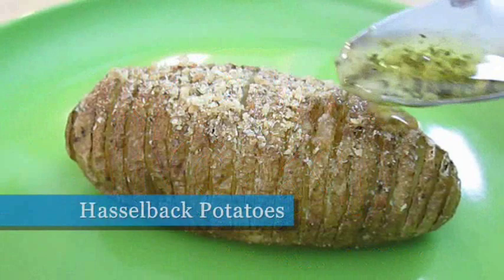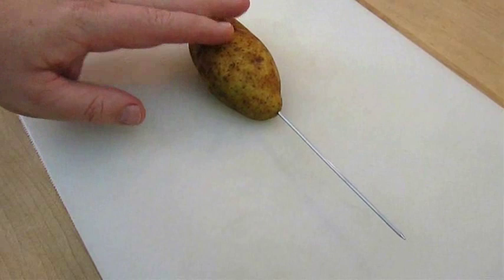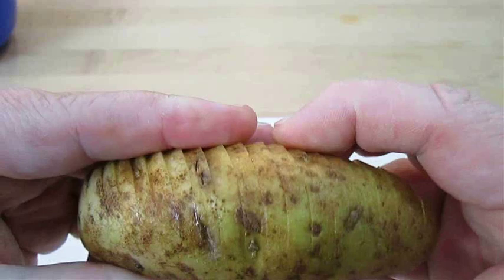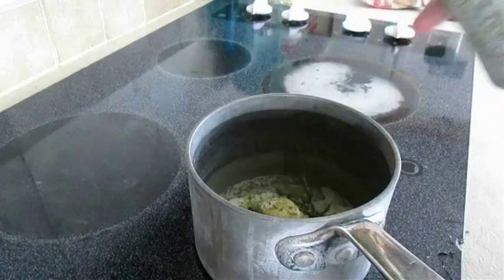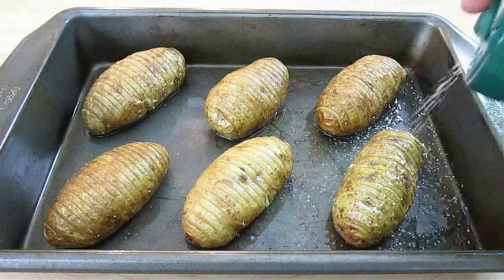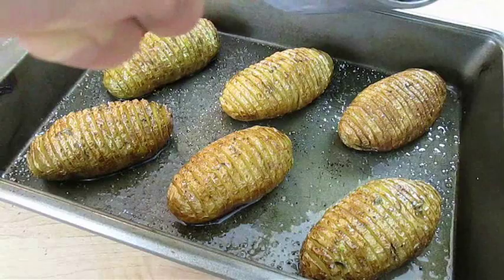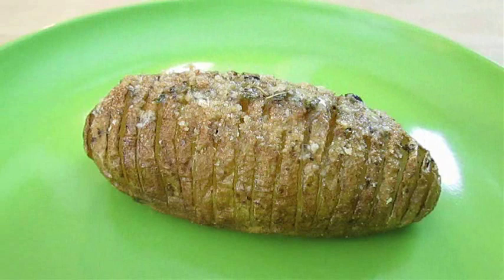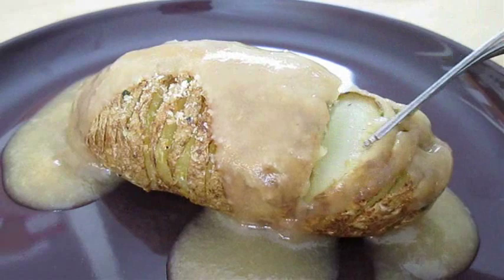Hasselback Potatoes - The Cutting Secret - PoorMansGourmet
If you’re a fan of a classic or salted baked potato, you’re going to love this dish. Hasselback Potatoes are believed to have derived from the Hasselbacken hotel and restaurant in Stockholm, Sweden in the 1700’s and have long been a traditional Swedish dish, since. Much like Twice Baked Potatoes, all a Hasselback Potato really is is an over the top fancy baked potato. Only, Hasselbacks have thinly sliced ridges, seasoned with butter, herbs, bread crumbs and various cheeses. Of course, you can do whatever you want but I’m going to show you a few ways that I like to prepare them and the easiest way to cut those ridges.  Read more and get the exact ingredients on my

1 New Video per week, usually Wed or Fri Afternoon